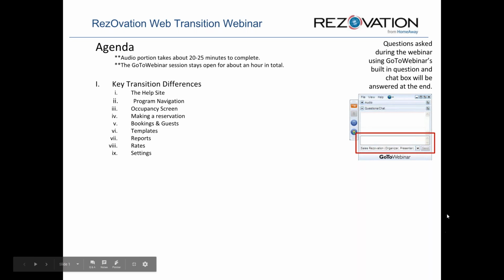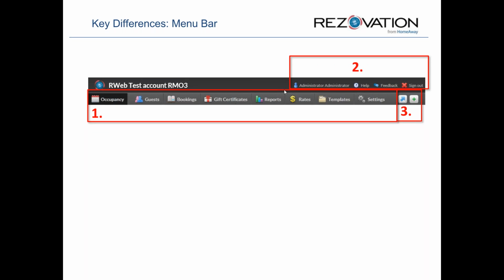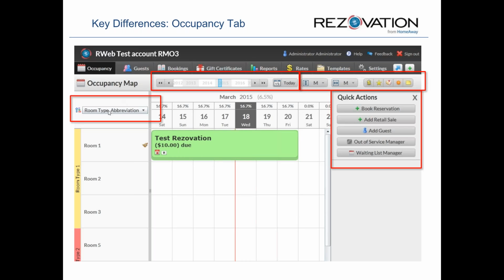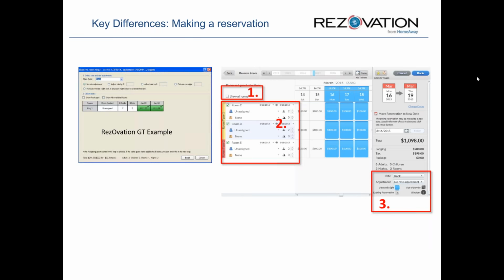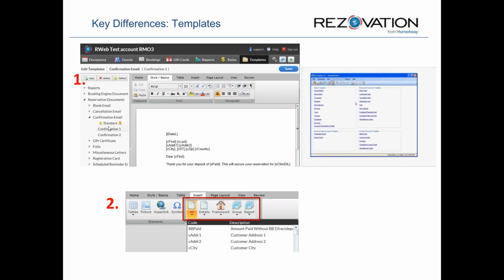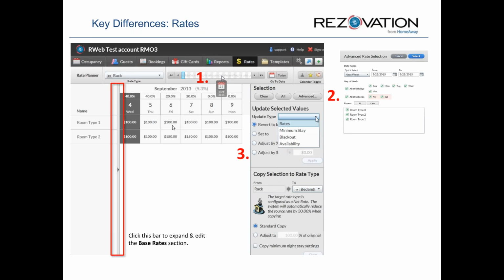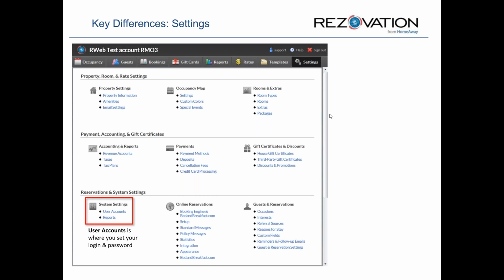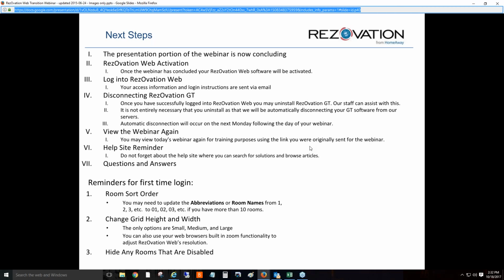Making the Switch from RezOvation GT to RezOvation Web